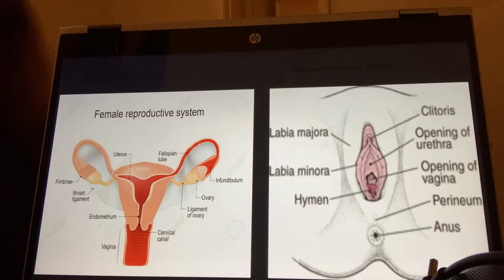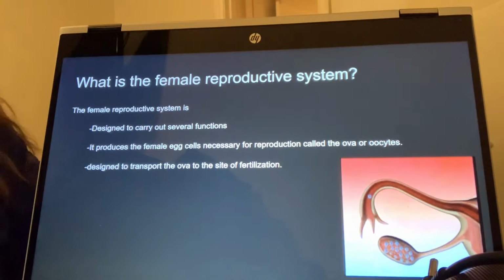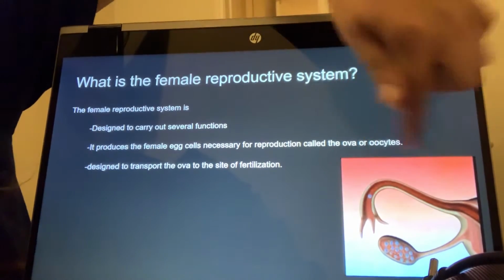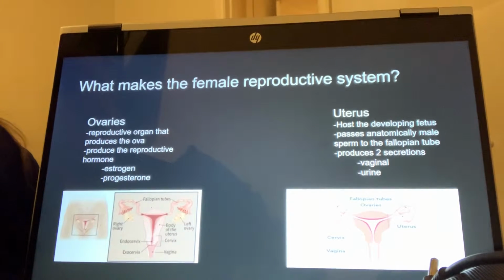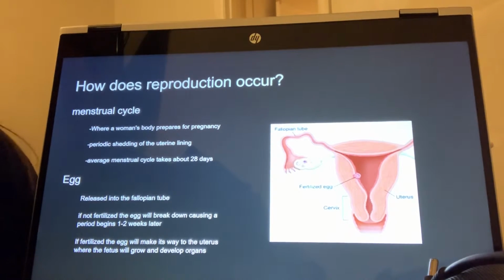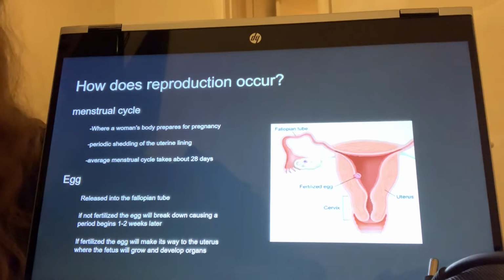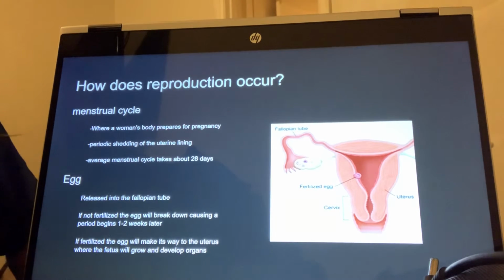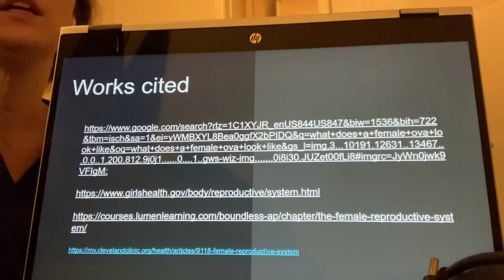Female reproductive system by destiny Lancella